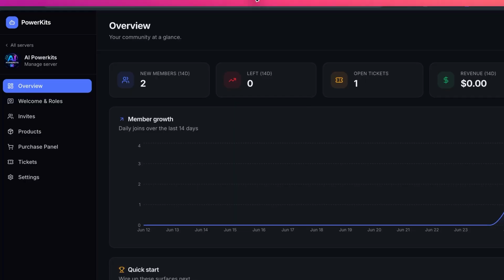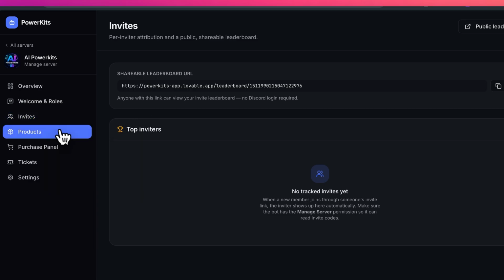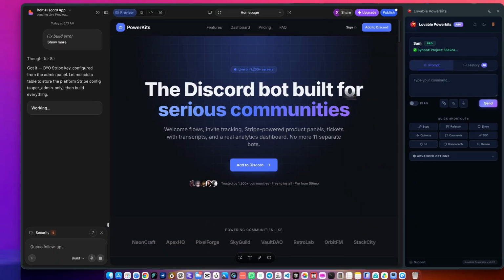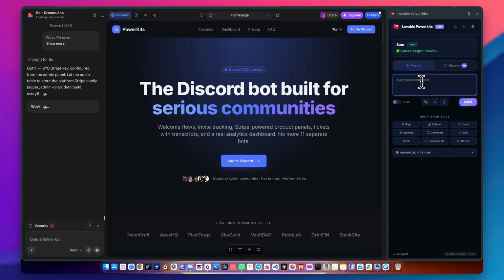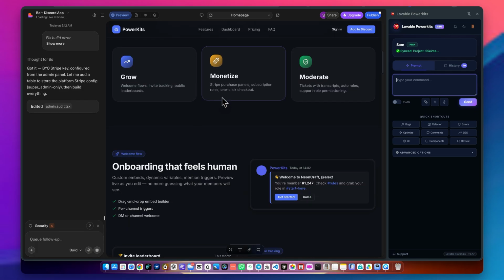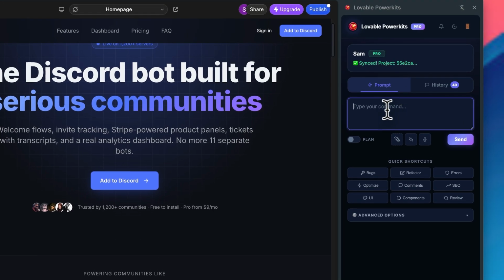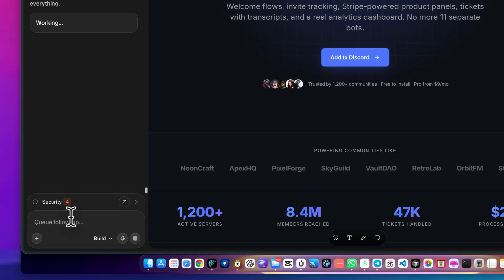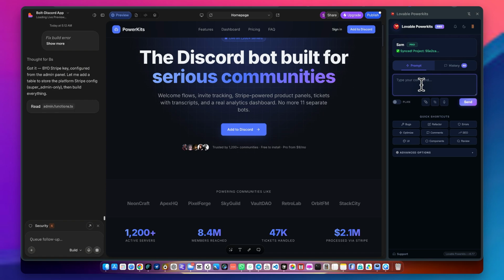How I Use Lovable for FREE Every Day | No Credit Limits!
Want to use Lovable for FREE without constantly running out of credits? In this step-by-step tutorial, I'll show you exactly how I use Lovable for free and how you can maximize or get unlimited Lovable credits using the latest methods.

Whether you're building AI websites, landing pages, SaaS apps, or web applications with Lovable, this guide will help you save money while continuing to create projects without worrying about expensive credit limits.

✅ How to use Lovable for free
✅ How to get more Lovable credits
✅ Unlimited Lovable credits method
✅ Lovable AI tips & tricks
✅ Best way to use Lovable without paying
✅ Latest Lovable free credits guide (2026)

If you're searching for:

lovable
lovable ai
lovable credits
lovable free credits
lovable unlimited credits
unlimited lovable credits
use lovable for free
lovable tutorial
lovable ai tutorial
lovable no credit limit
lovable premium free
lovable unlimited
lovable pricing
lovable alternative
lovable credit hack
lovable app builder